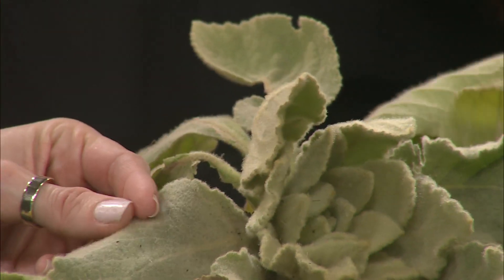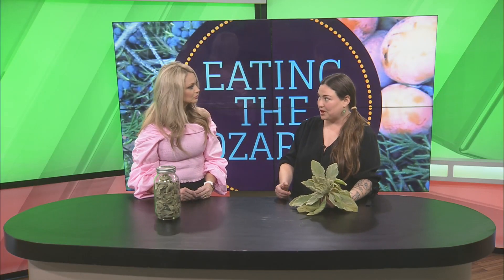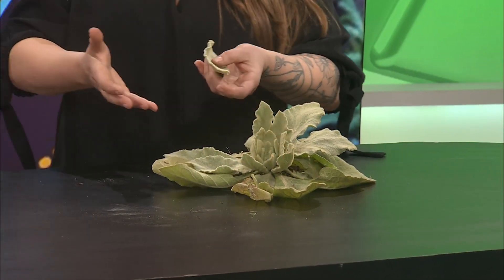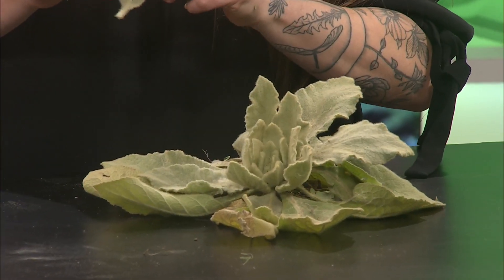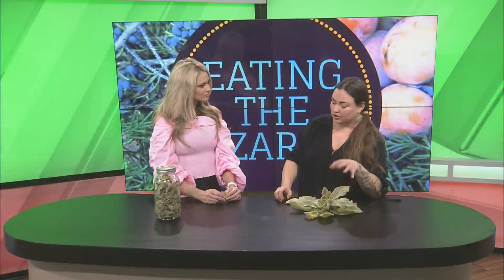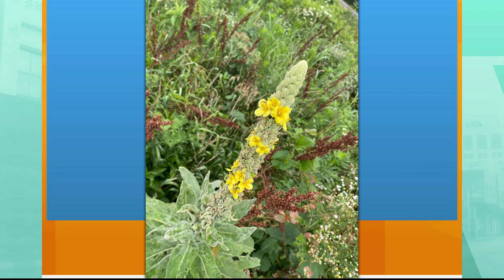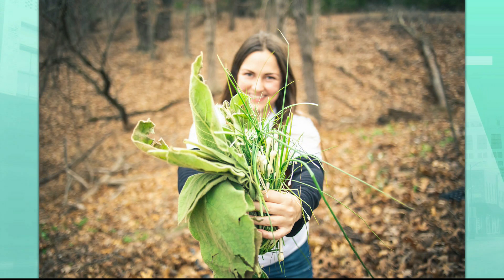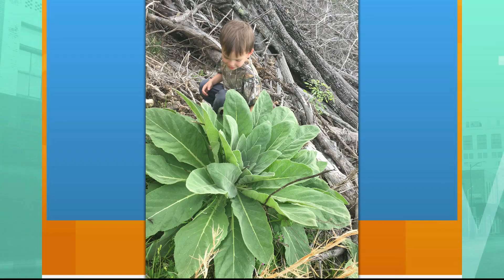Eating the Ozarks: Mullein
Rachael West with Eating the Ozarks educates Cami on the usage of mullein.